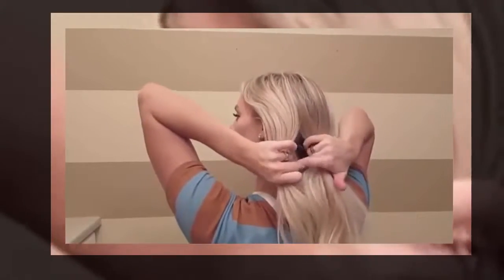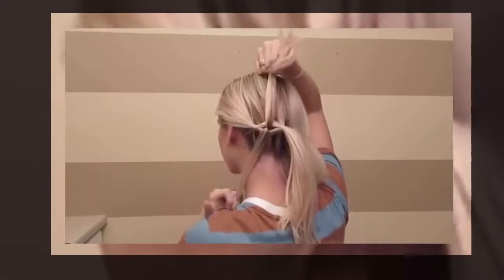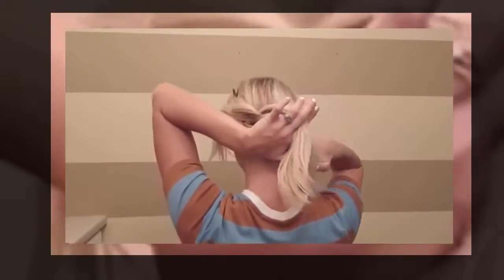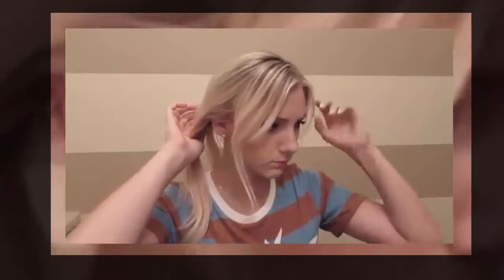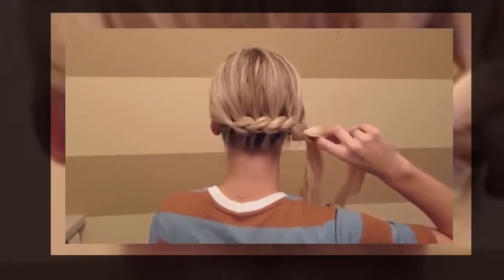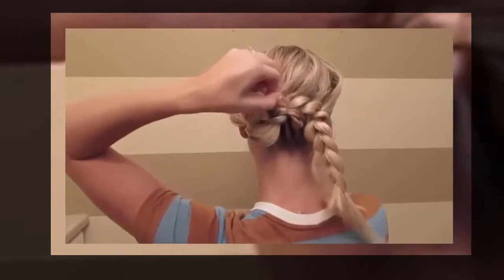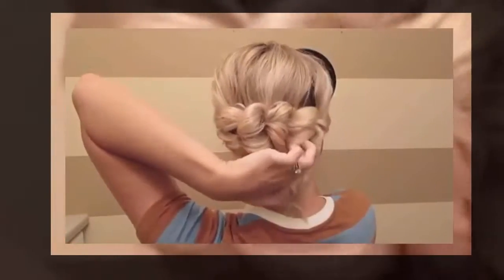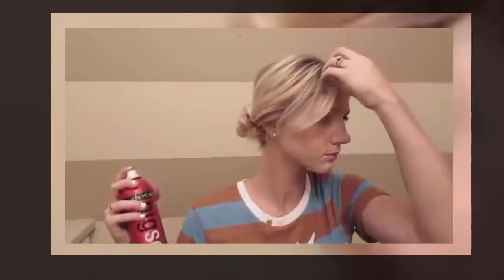How to Pull Through Braid | Pull Through Braid Hairstyle